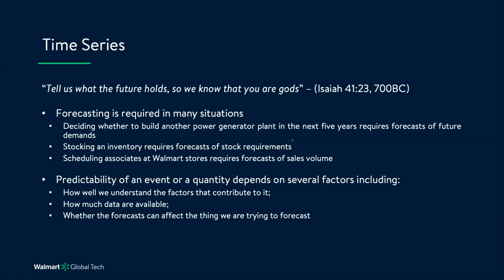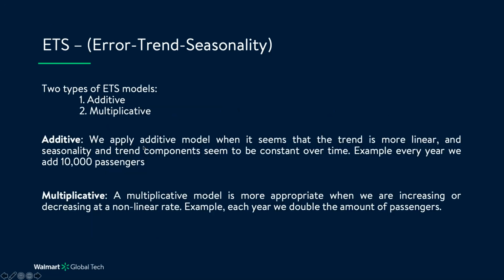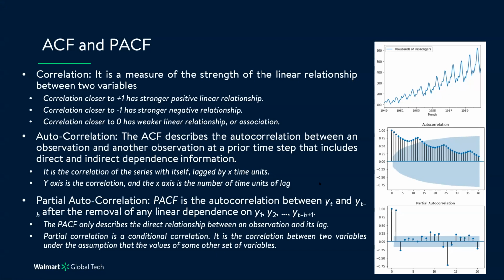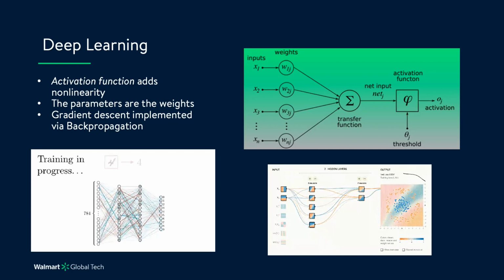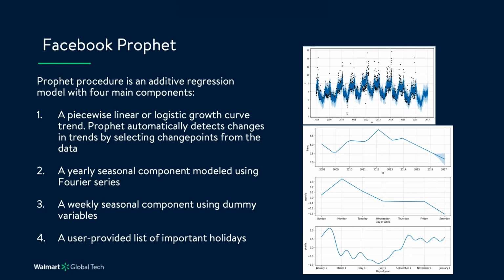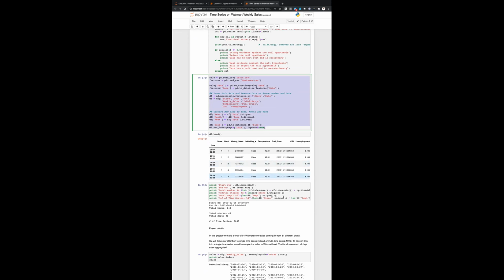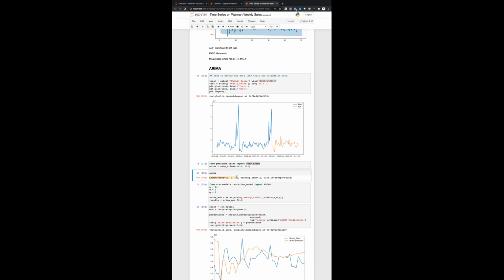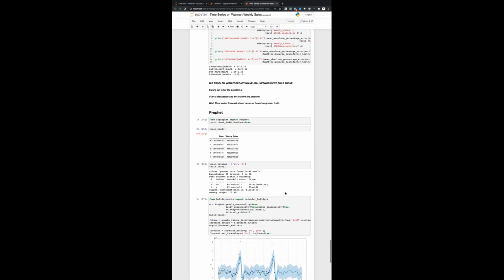Walmart Workshop - TD 2020